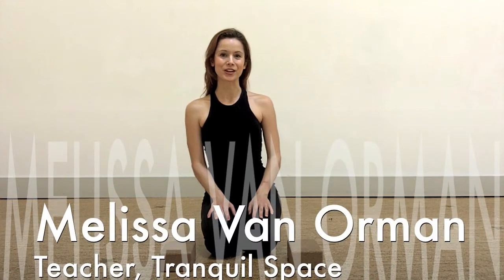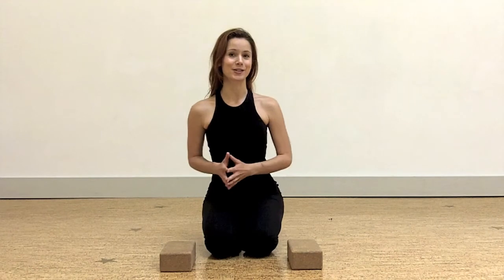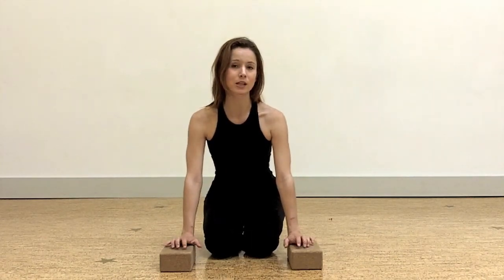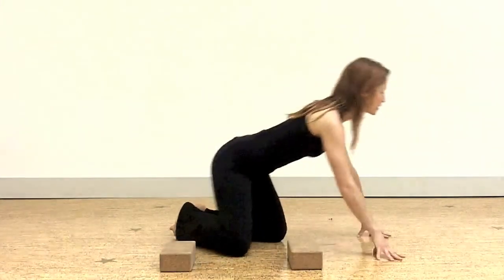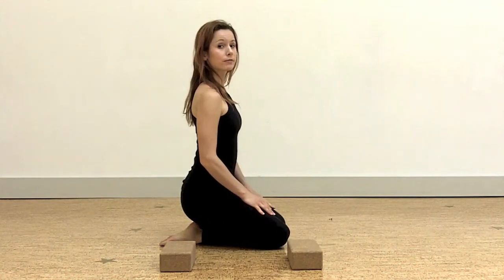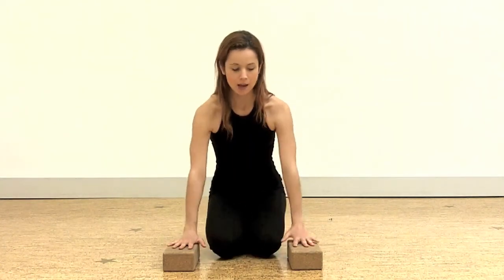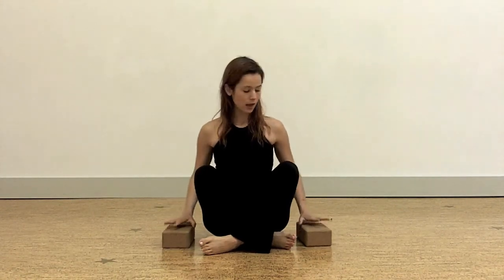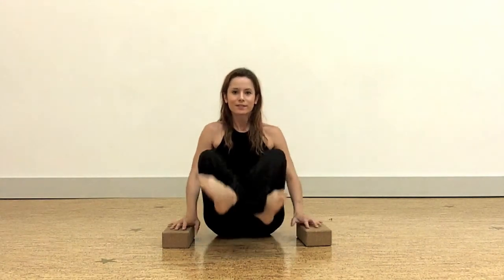Asana of the Month - May2011: Lolasana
Melissa shows us how to get into Lolasana (pendant pose) this month.

Lolasana, too, takes work. Commitment. But also a sense of lightheartedness. Writing in Yoga Journal, Richard Rosen notes that "Lolasana is well worth trying," because not only will it "strengthen your arms, upper back, and abdominals. you'll feel an exhilarating sense of accomplishment if you actually manage to defy gravity and take flight." "Lolasana can be discouraging," he adds, "but with diligent practice you'll develop what you need to do the pose: arm, wrist, and belly strength. Lolasana is also a valuable preparation for more advanced arm balances. If at first you don't succeed, remember what Krishna tells Arjuna in the Bhagavad Gita: On this path no effort is wasted, no gain is ever reversed."

Lolasana (Pendant Pose):

Benefits:

• Strengthens the arms, wrists, shoulders, upper back, chest, and abdomen -developing all the muscles that are recruited in the jump-back vinyasa

Cautions/Contraindications:

• Shoulder, elbow, wrist injuries

Preparatory Poses:

• Adho Mukha Svanasana (Downward-Facing Dog Pose)

• Shoulder openers such as the arm positions of Gomukhasana (Cow-Face Pose) and Garudasana (Eagle Pose)

• Plank Pose

• Vasisthasana (Pose Dedicated to the Sage Vasistha, aka Side Plank)

• Paripurna Navasana (Boat Pose)

• Bakasana (Crane Pose)

• Virasana (Hero's Pose)

Song that Most Comes to Mind While in the Posture:

Eminem's "Till I Collapse"